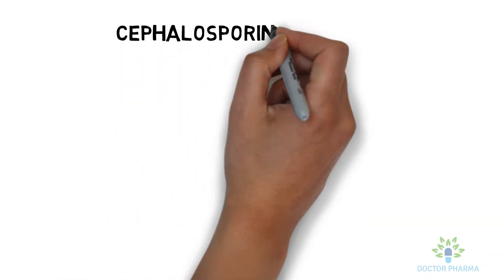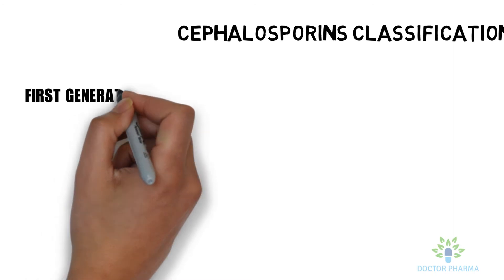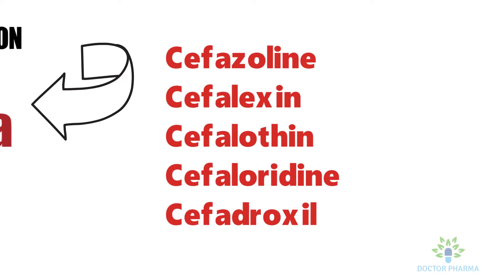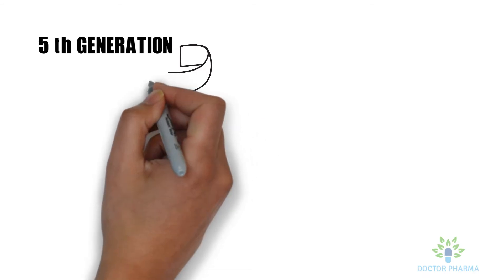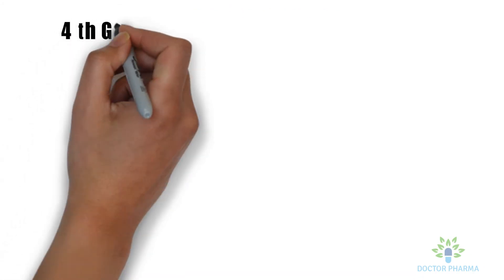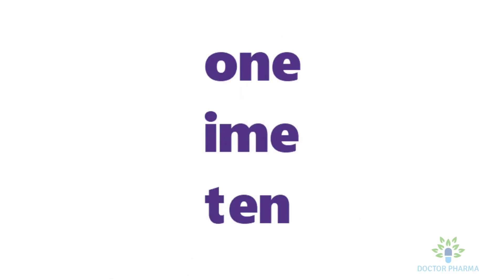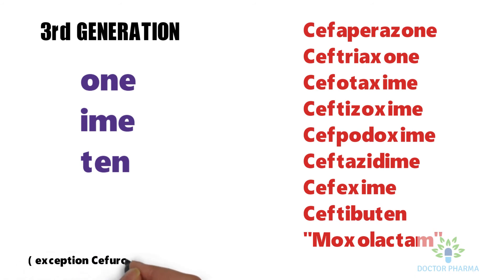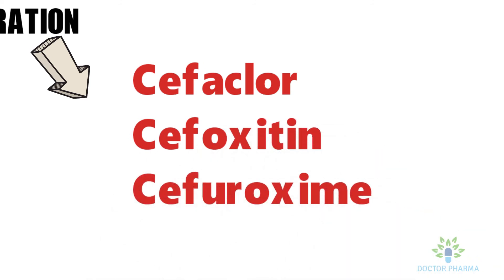CEPHALOSPORINS MNEMONICS - EASY WAY TO REMEMBER - PHARMACOLOGY - DOCTOR PHARMA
Cephalosporins classification and drug names are very difficult to remember and understand. In this video there are some tips and tricks to identify the drugs and its generation